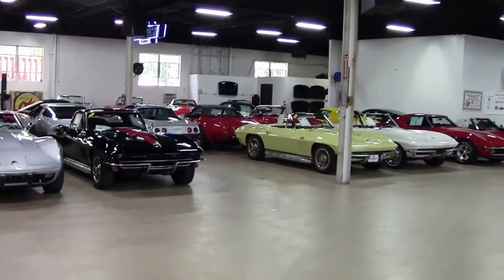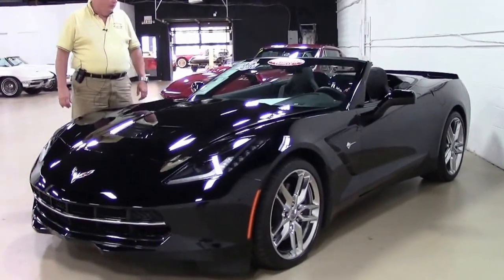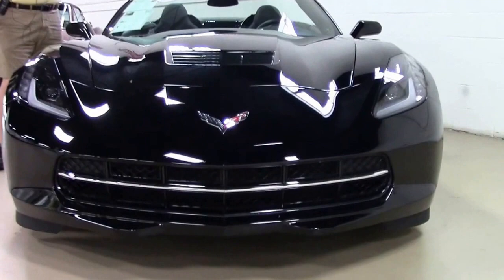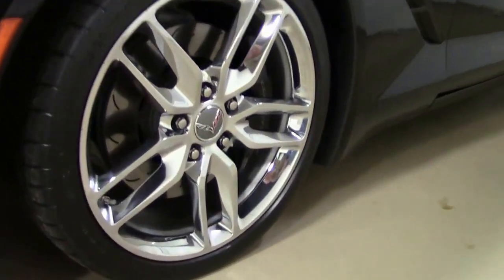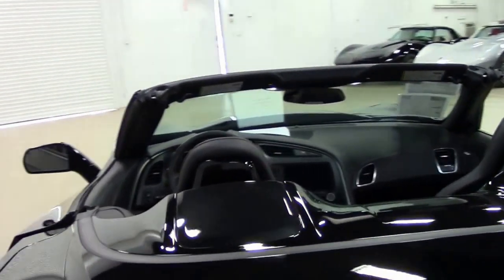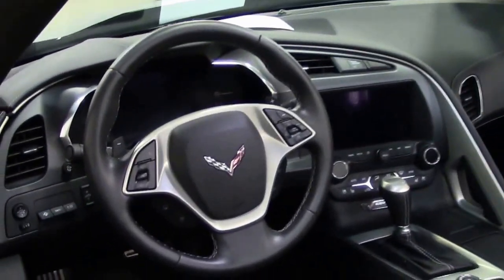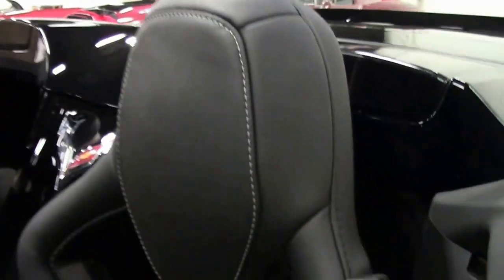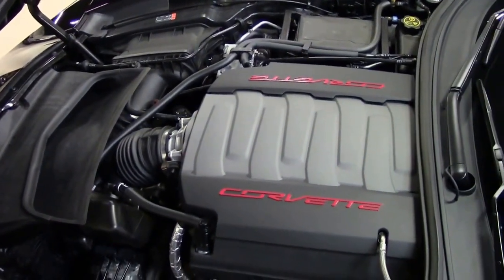2014 Corvette Stingray Z51 3LT Convertible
2014 Corvette Stingray Z51 3LT Convertible For Sale

Black exterior, Jet Black interior, Black convertible top.

460hp LT1 engine, 6 speed automatic paddleshift transmission, posi rear-end.

Coming with a clean one owner Carfax, LOADED with factory options, and showing just 3,635 miles, this 2014 Corvette Stingray Z51 Convertible is in nice condition. This car's paint is vg, with a nice shine. Convertible top is vg as well, and as are the factory chrome wheels. Correct Michelin Pilot Super Sport ZP runflat tires show an average of 7/32nds tread depth remaining. SUPER RARE (1 of 2,573!) Competition Sport Seats are exc, as are the center console and steering wheel. Door panels are vg-exc. This car is completely factory stock, features a corrosion-free subframe, has been fully serviced, and all instrument gauges, lights, turn signals, brakes, engine, transmission and rear-end are all in good operating condition. Please do not assume that this is an average condition Corvette, as Buyavette specializes in "hand-picked Corvettes" that are loaded with expensive factory options. All of our Certified Corvettes are way above average condition for the miles. In addition, they are all fully serviced. Consider that sellers rarely spend money getting full service before offering their car for sale. Dealers typically only wash the car before offering it for sale. We however adhere to strict quality control standards when purchasing, as well as inspections and service. All Certified Corvettes are fully serviced and ready to enjoy. 3K Miles.

FACTORY 3 YEAR/36K BUMPER-TO-BUMPER AND 5 YEAR/100K POWERTRAIN WARRANTIES REMAINING!